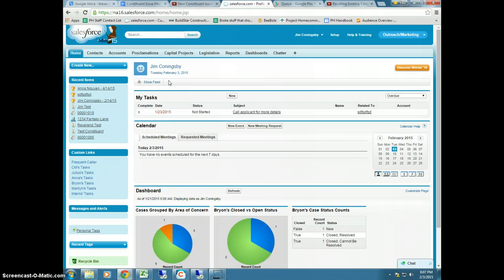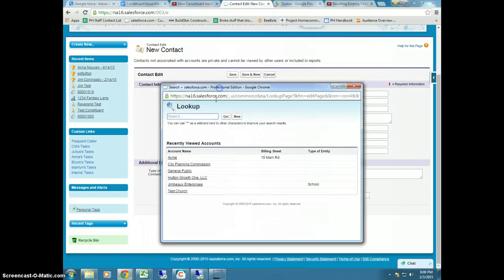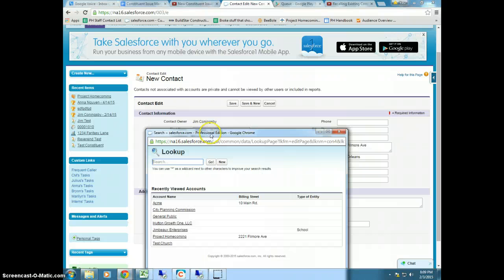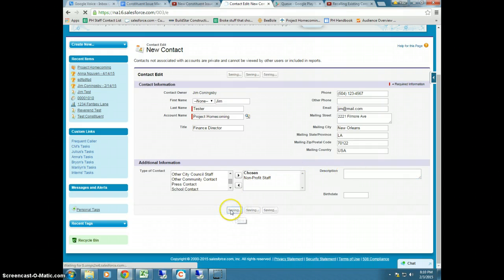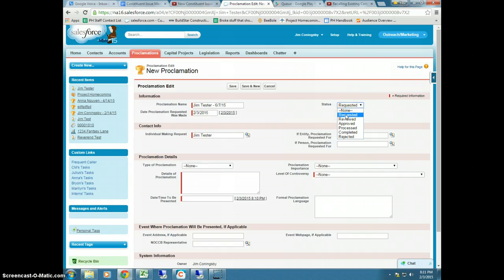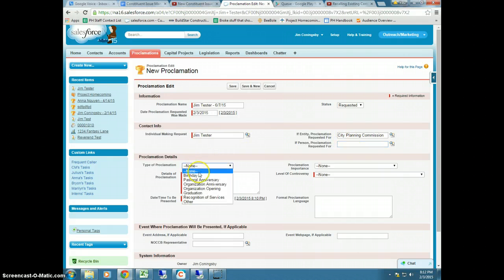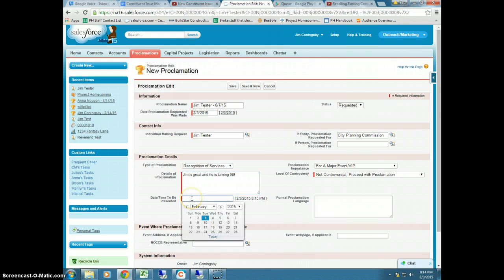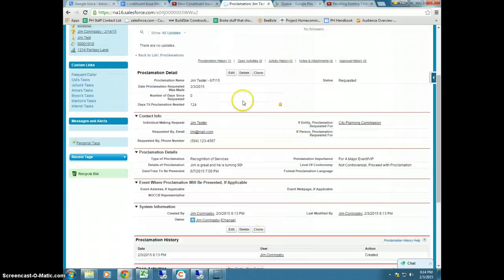Create New Contact and New Proclamation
How to create a new contact and then a new proclamation record.